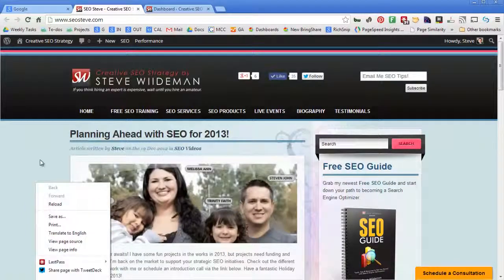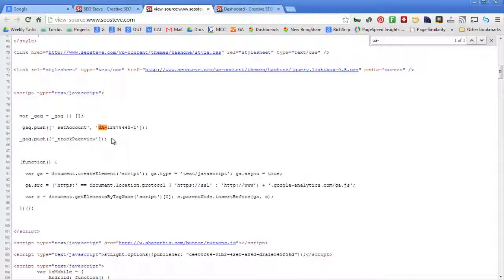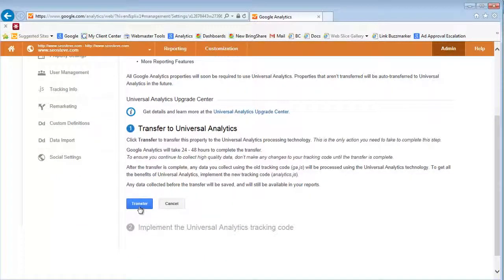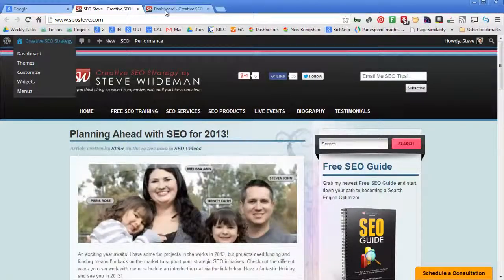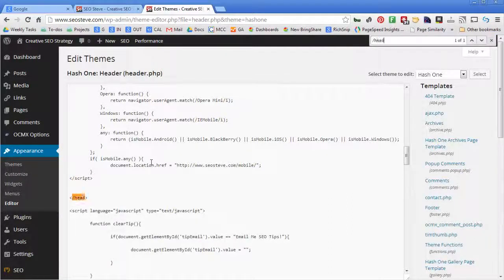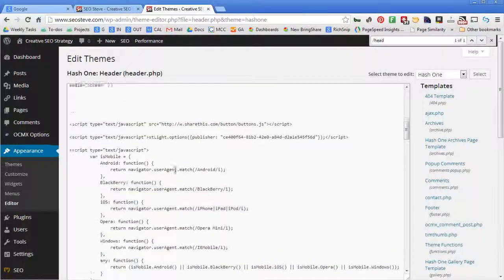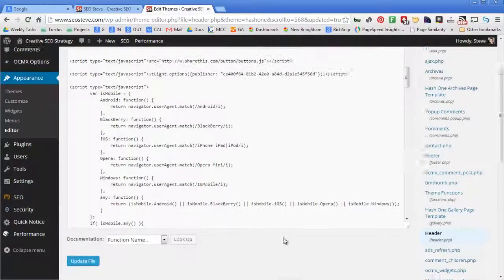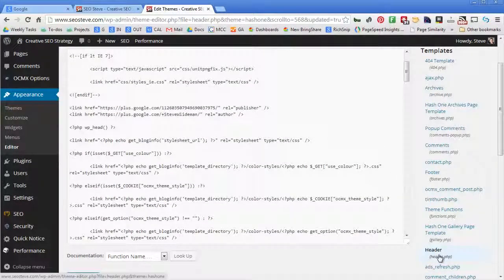Check for and Add Google Universal Analytics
SEO Expert Steve Wiideman discusses the importance of upgrading to Google Universal Analytics, including how to to identify if a domain is using the right code and how to add the code to your WordPress or other content management system.